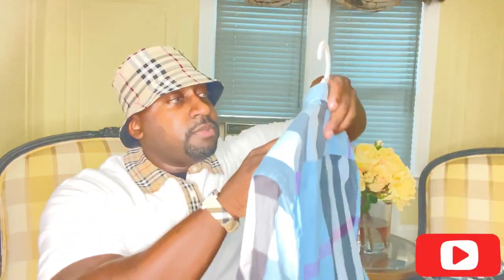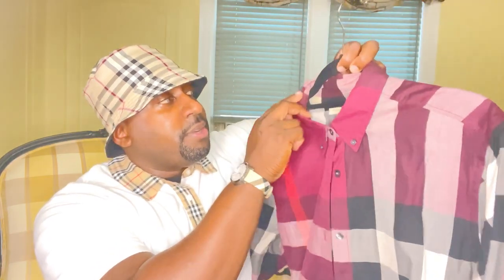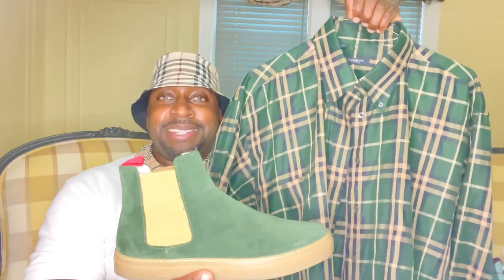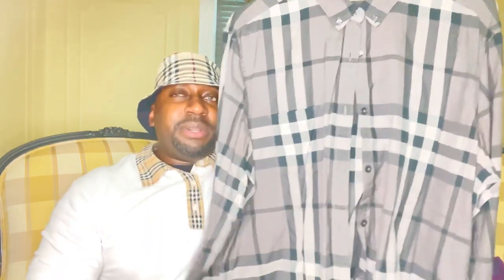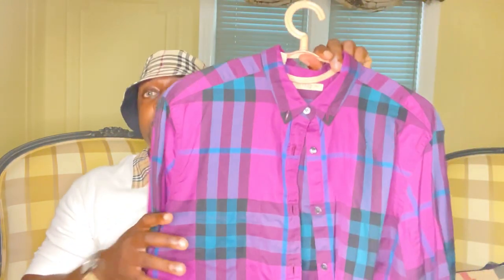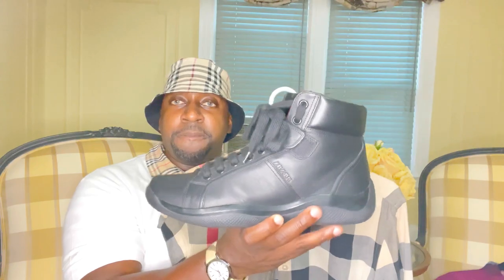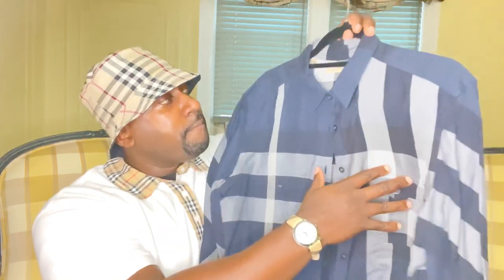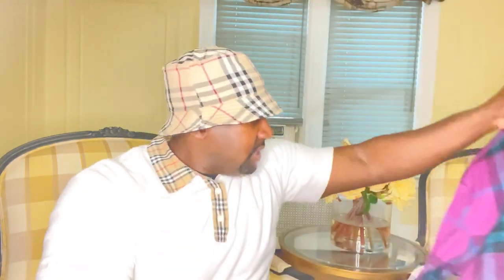MY BURBERRY SHIRT COLLECTION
Today’s video is about my Burberry shirt collection I explain the styling and quality of all the shirts and give a detail opinion weather our not you should  purchase the shirts .I also show some of the sneakers I wear to Style the Burberry shirts ,at the end of the video I show pictures of each shirt.
Instagram Phills fashion
PERSONAL STYLIST
(All budgets welcome)
Phillsfashion365.com